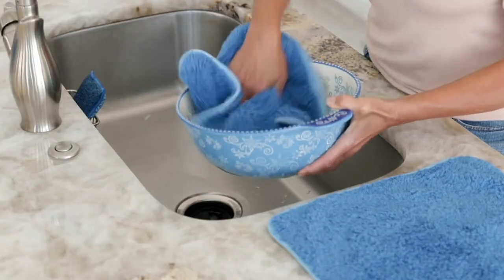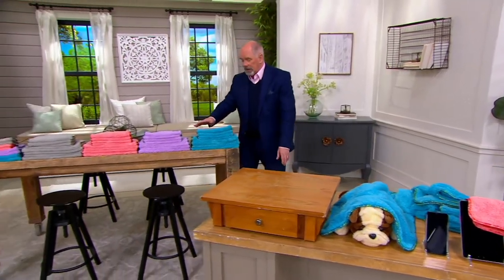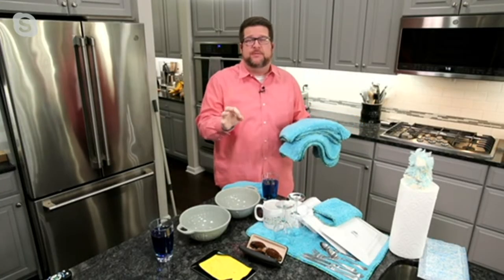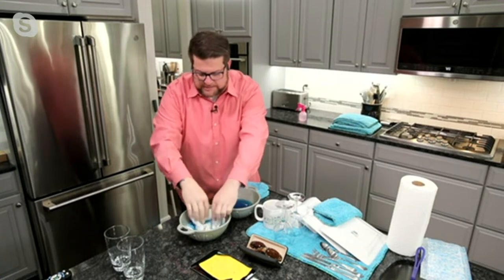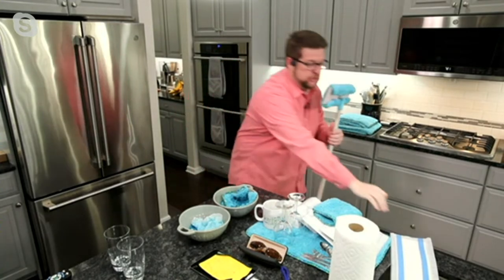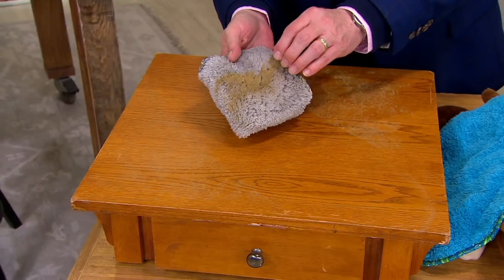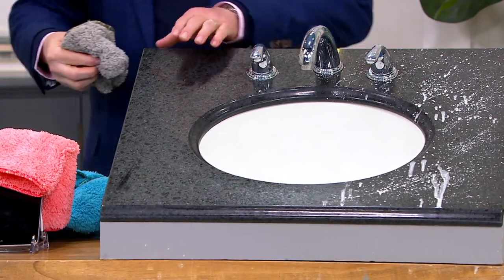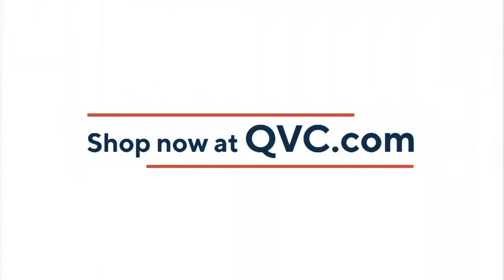(8) Super Plush Puppy Fur Microfiber Towel Set by Campanelli on QVC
(8) Super Plush Puppy Fur Microfiber Towel Set by Campanelli

A magnet for mess, these puppy fur microfiber towels are soft, super-absorbent, and gentle on everything from electronics to household surfaces to car interiors, and a whole lot more. There's a size for every job. Just add water (or your own cleaner) and wipe your worries away. From Campanelli Products.